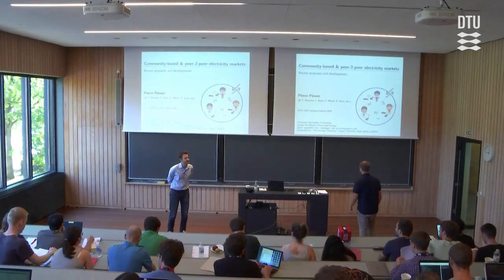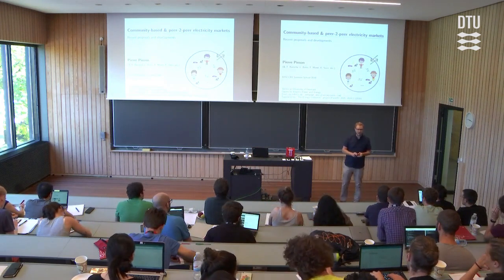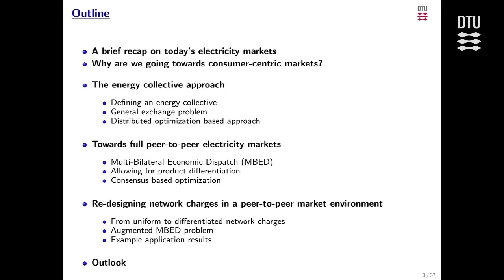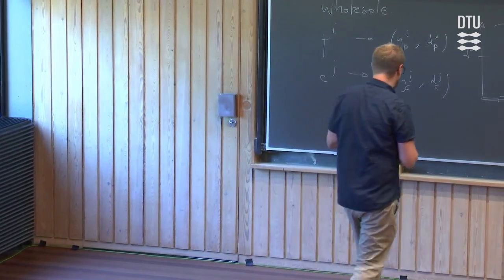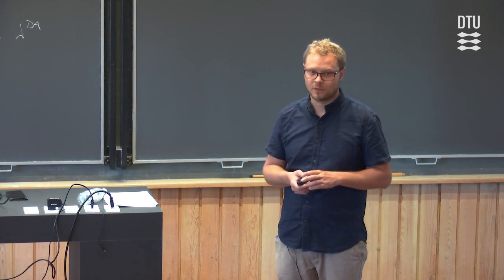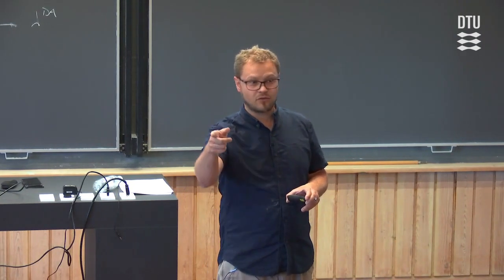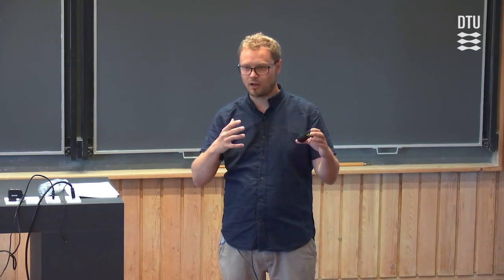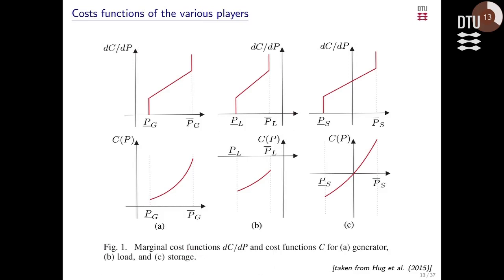Pierre Pinson: Consumer-centric Electricity Markets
Speaker: Pierre Pinson (DTU)
Event: DTU CEE Summer School 2018 on "Modern Optimization in Energy Systems", 25-29 June 2018, Copenhagen, Denmark